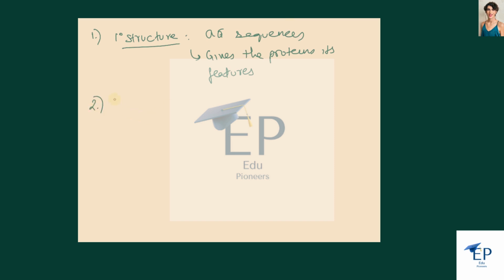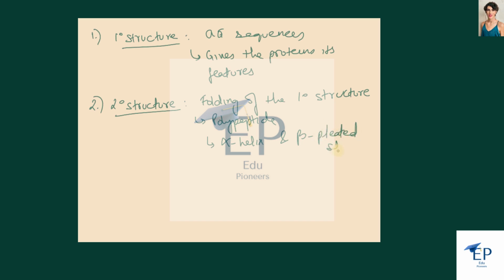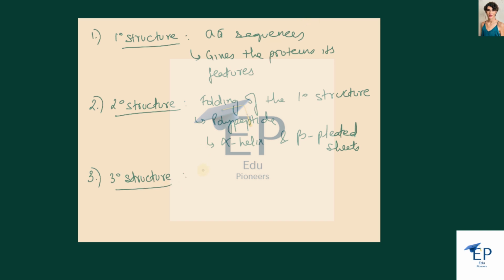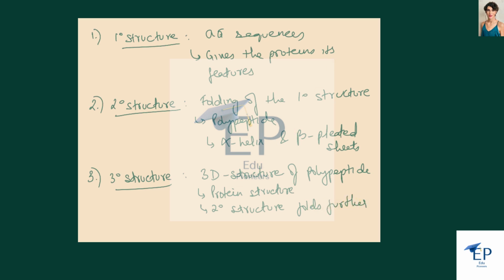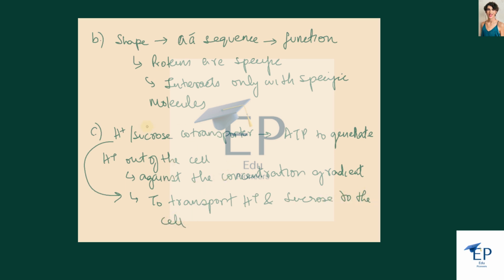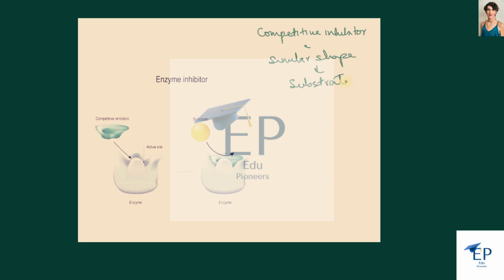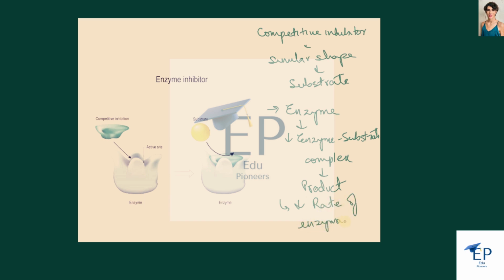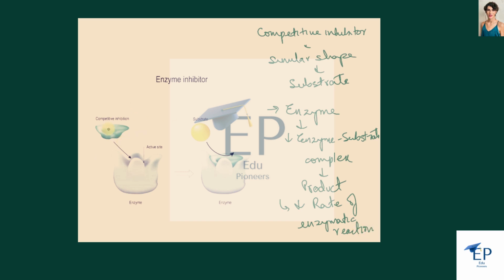[Biology] Describe the primary, secondary, tertiary, and quaternary structure of proteins. Why is t